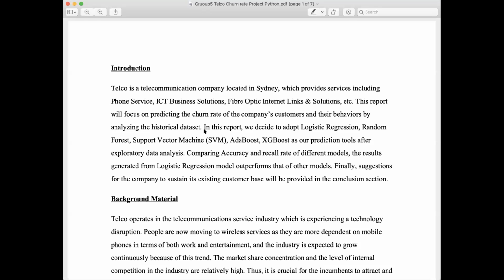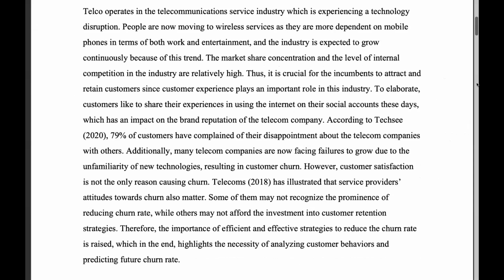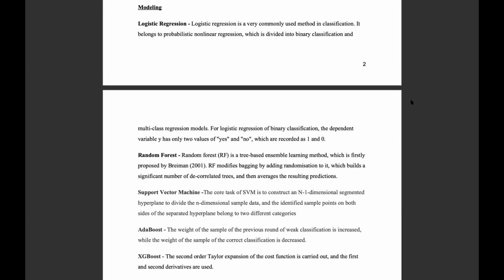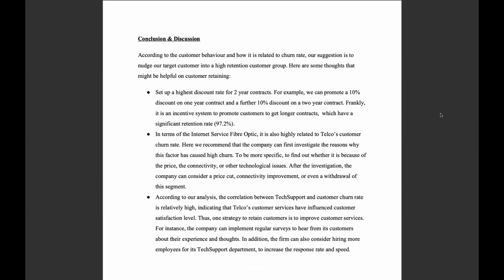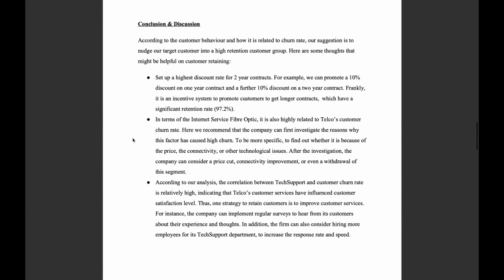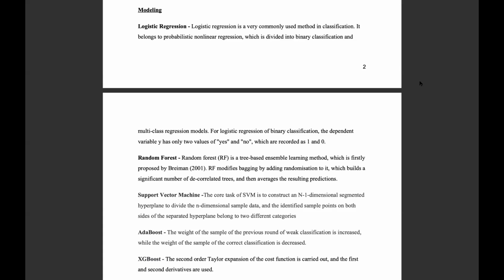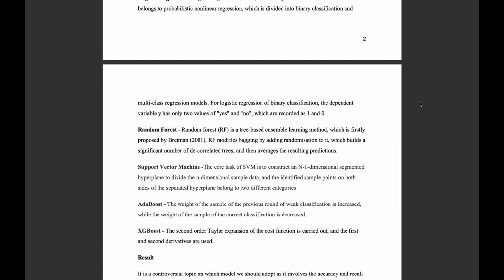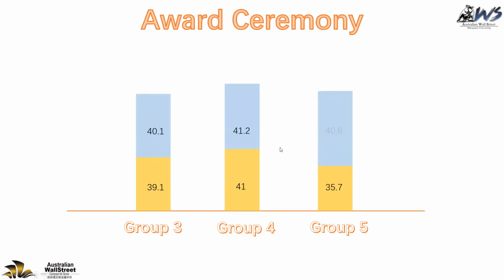AWS@MQU R & Python Programming Workshop Part 3_4 - Data Analysis Competition Finale-Group 5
Professional: Frank Xu